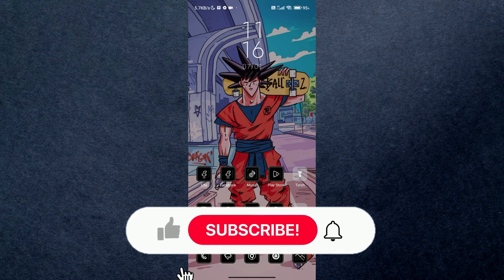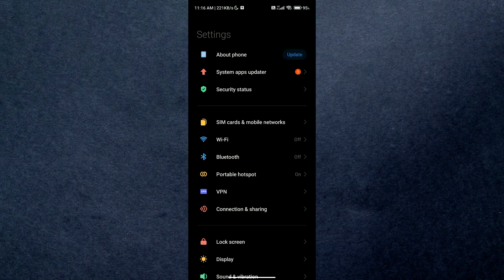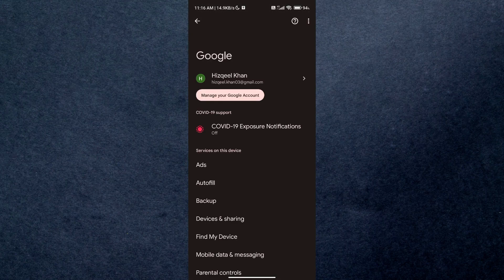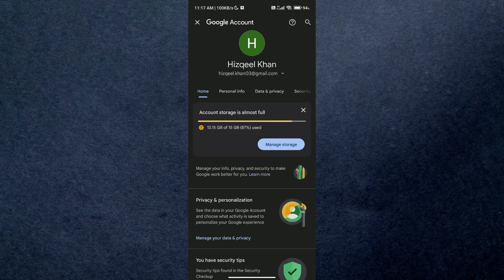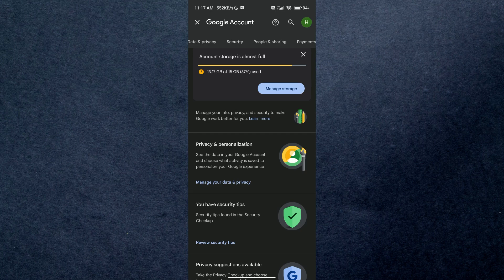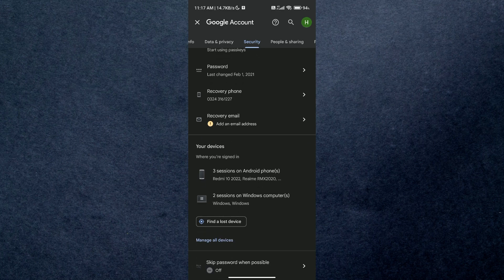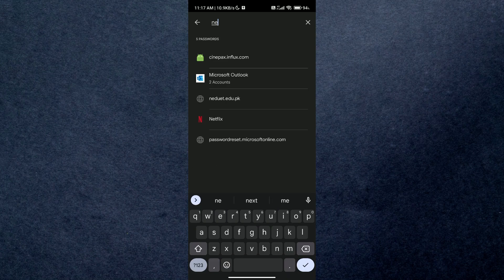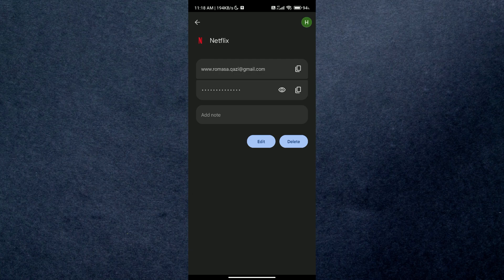How To Check Netflix Password While Logged In (2025)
How To Find Netflix Password When Logged In

In this video I'll show you how to see netflix password when logged in. The method is very simple and clearly described in the video. Follow all of the steps and see how to see netflix password while logged in iphone.